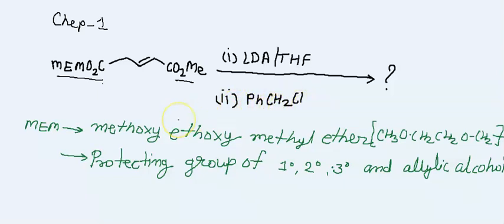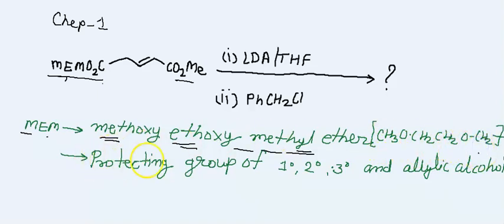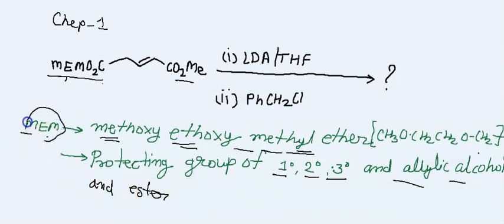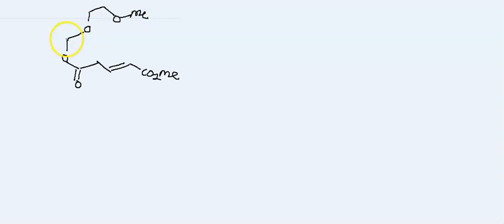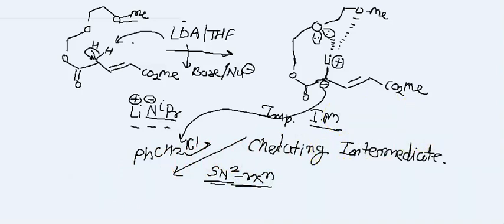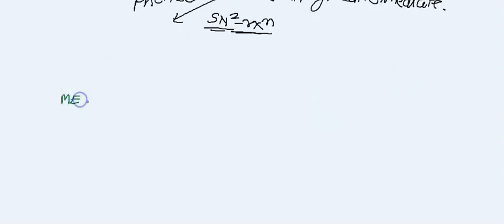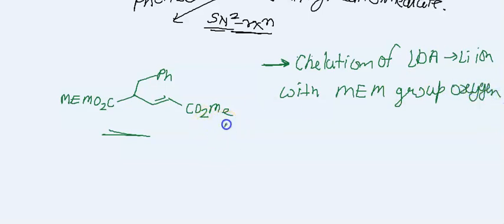lecture 4/MODERN METHOD OF ORGANIC SYNTHESIS / INFINITE CHEMISTRY /FOR CSIR NET ..GATE EXAM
This channel help full for those which are preparing for CSIR NET JRF , GATE , IIT JAM , JEE ,NEET , P.hd. EntranceOF diffrent universites , SET exam of different university , and other compitative exams

teligram channel ..@csirnetchemistryproblem